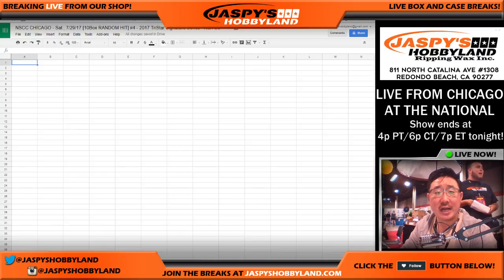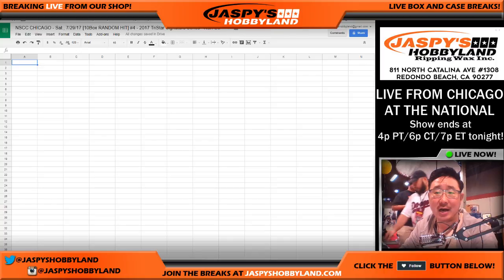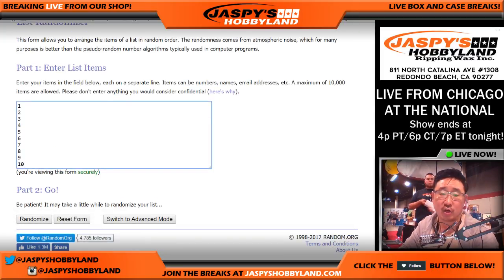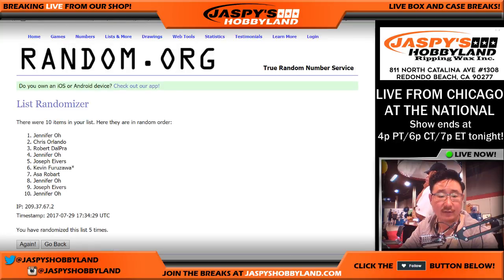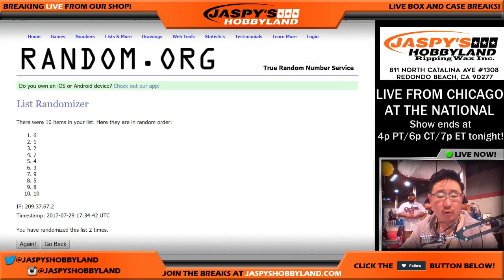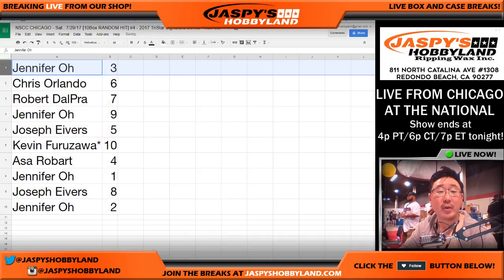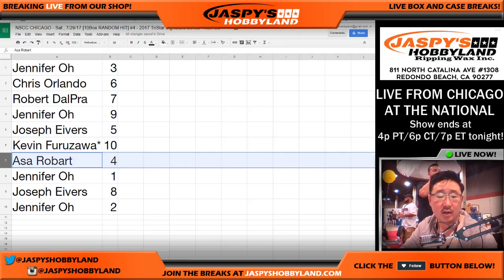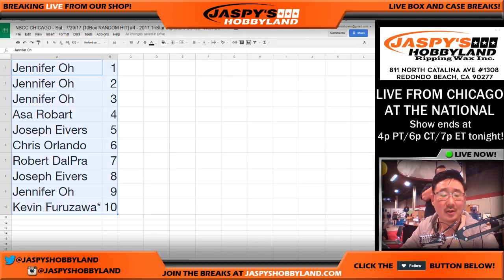NSCC CHICAGO - Sa, 7/29/17 [RANDOMIZER] #4 - 2017 TriStar Signature Series - National Edition